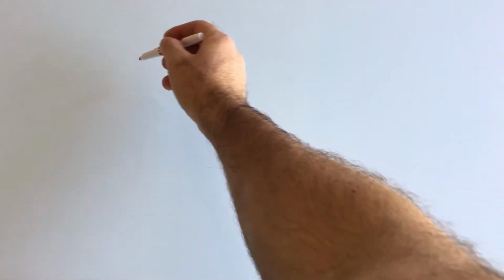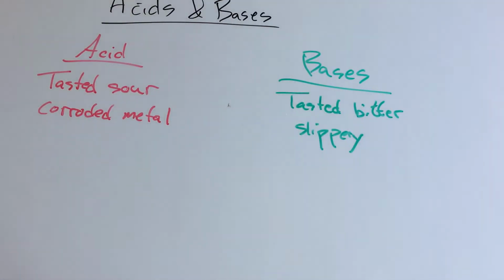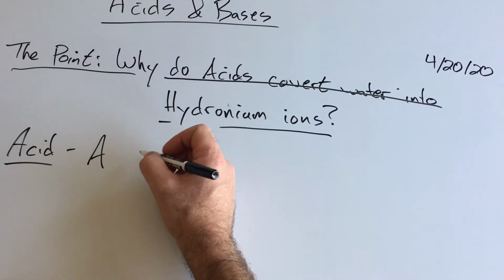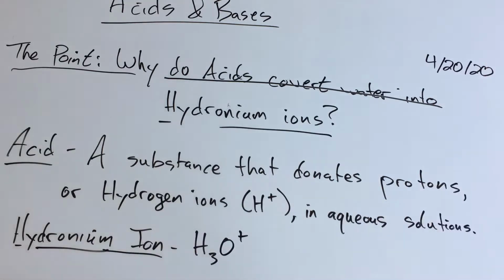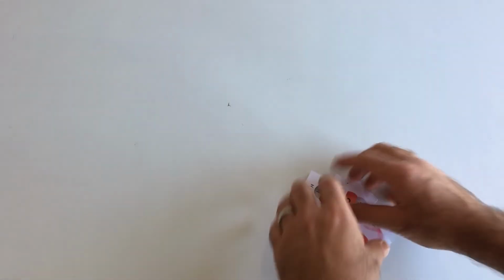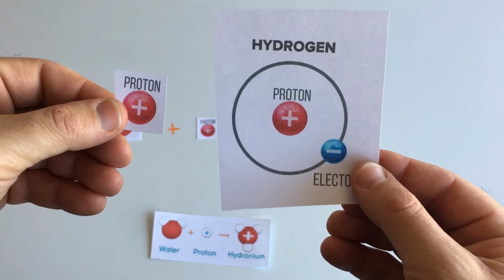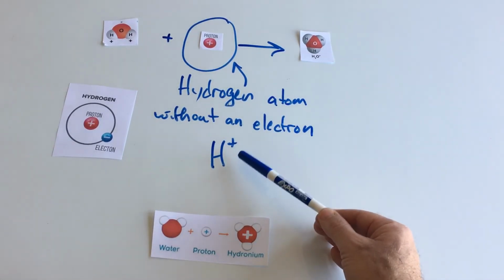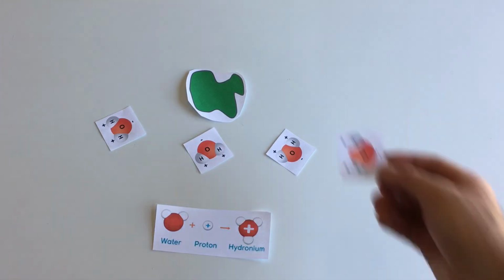What is an Acid? (Part 1)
How can you tell if a substance is an Acid?